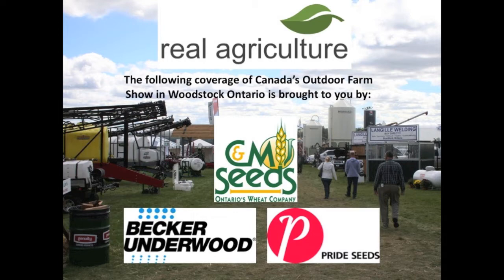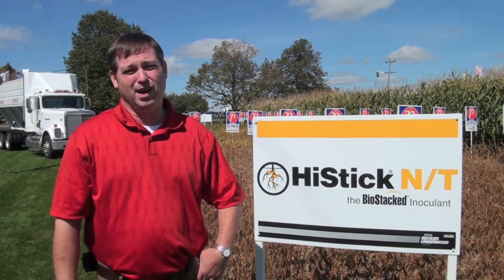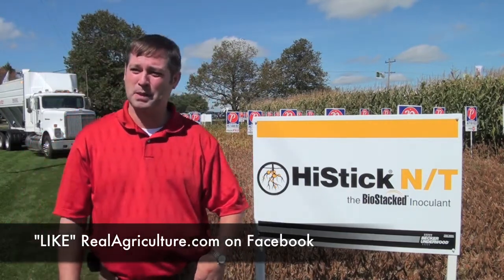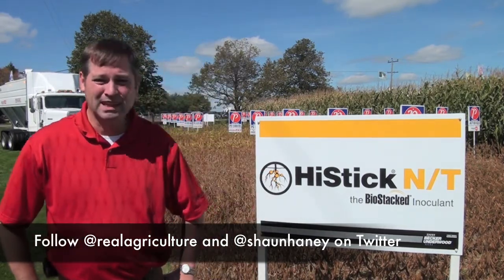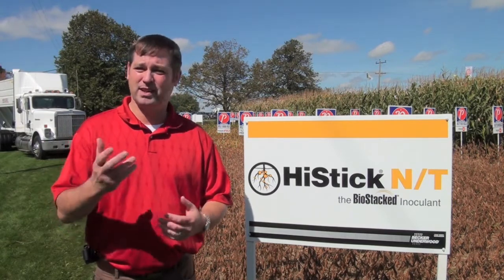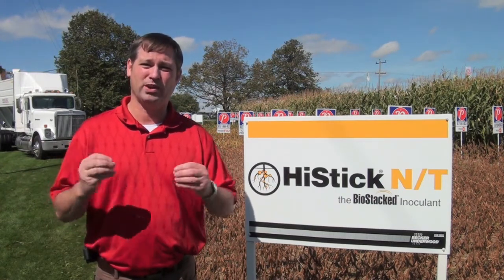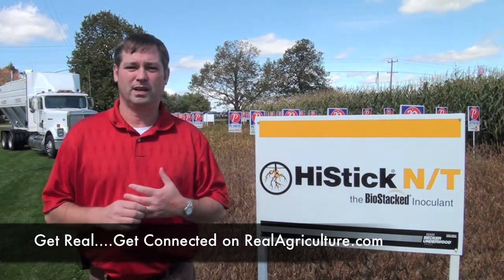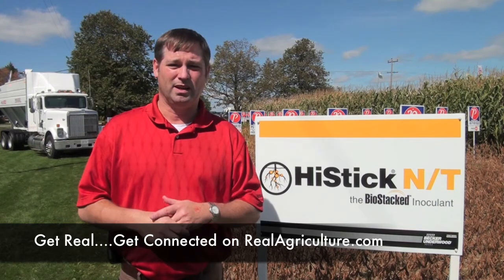Why Are Inoculants Important for Soybeans - Ralph deVries, Becker Underwood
Ralph deVies from Becker Underwood talks about teh benefits of inoculants and what the Becker Underwood Biostack is.